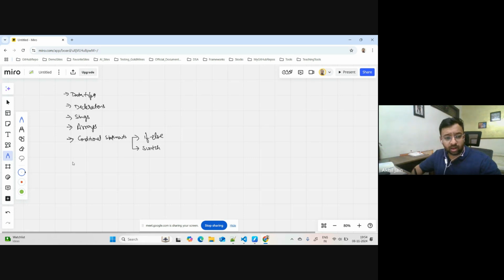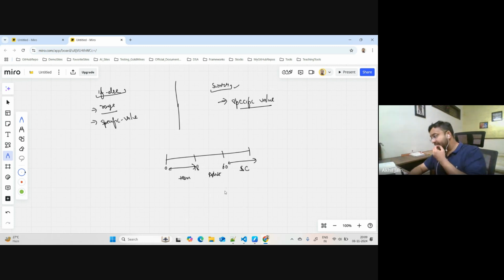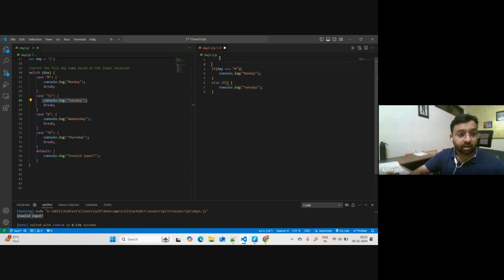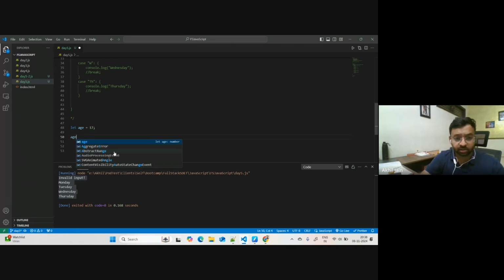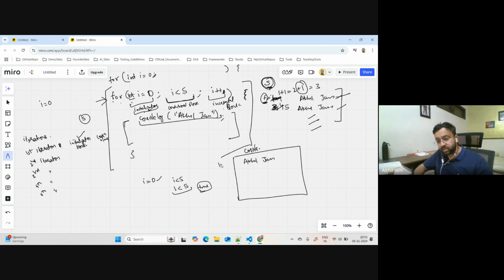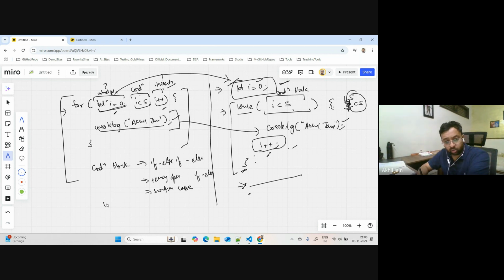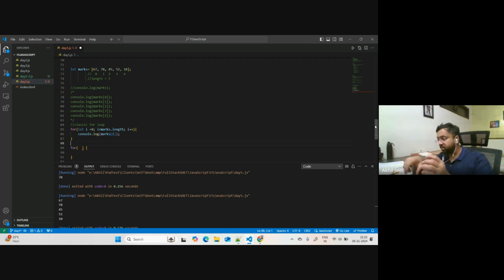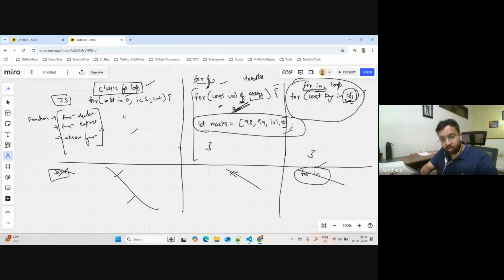JavaScript Day5🔥: For Loop vs forOf Loop 🔥, While 🔥? Conditional logic: If-Else🔥, Switch🔥?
00:00:00 Understand If-Else Statement
00:13:55 Switch Statement
00:42:00 Ternary Operation
00:49:00 For Loop
01:06:40 While loop
01:17:00 For Of Loop